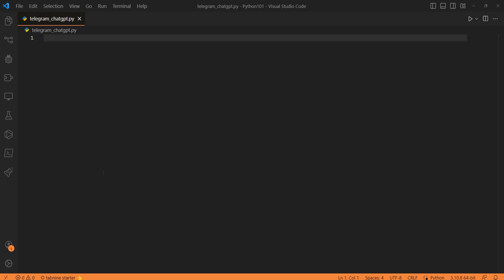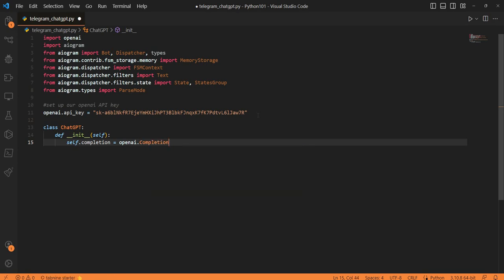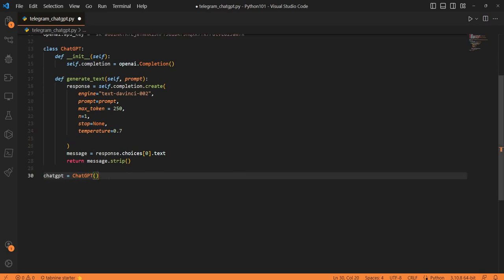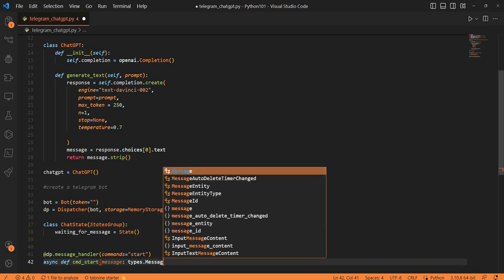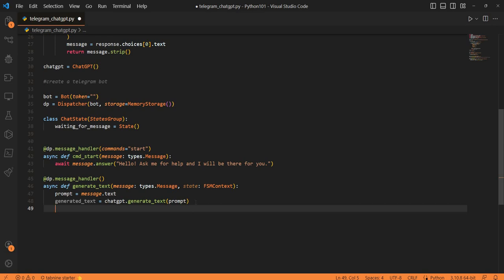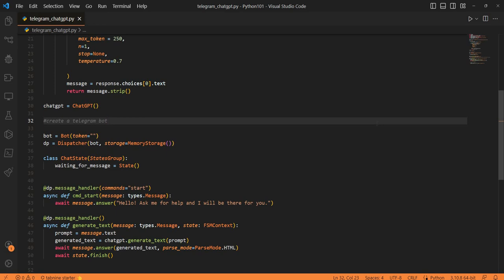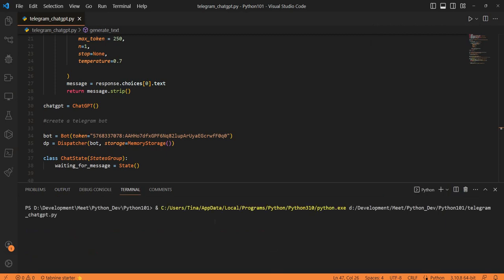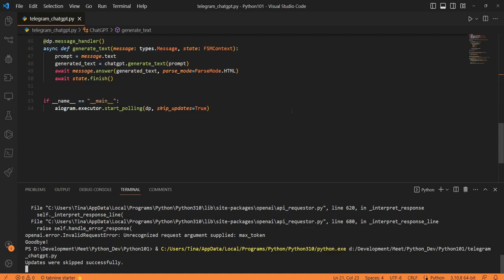ChatGPT Telegram Bot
In this video, we'll be exploring the exciting capabilities of ChatGPT, a large language model developed by OpenAI, and learn how to build a Telegram bot with it. With the increasing popularity of chatbots, this video will give you a glimpse into how you can leverage the power of ChatGPT to build intelligent bots that can converse with users naturally.

We'll start with an overview of ChatGPT and its features, including its training data and architecture. Then, we'll dive into the steps to build a Telegram bot using Python and the Telegram API, and integrate it with ChatGPT for natural language processing. You'll learn how to send and receive messages, handle user input, and generate intelligent responses using ChatGPT.

Whether you're a beginner or an experienced developer, this video will provide you with the knowledge and skills to build your own intelligent Telegram bot using ChatGPT. By the end of this video, you'll have a working Telegram bot that can hold natural language conversations with users using the power of ChatGPT.

So, grab a cup of coffee, sit back, and let's get started!